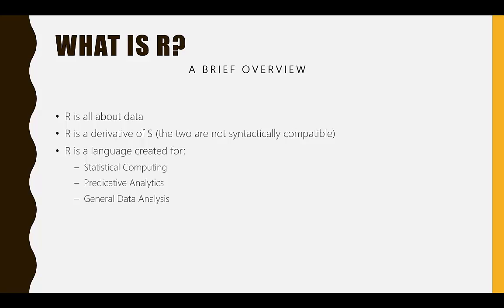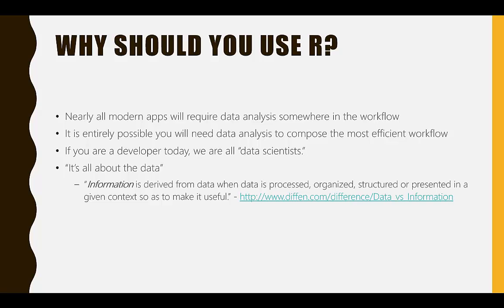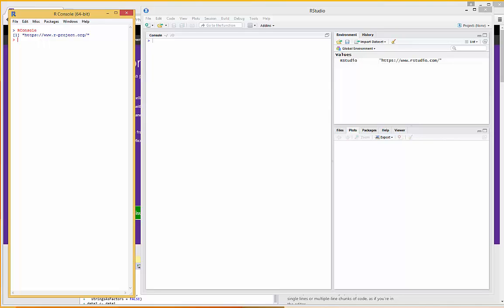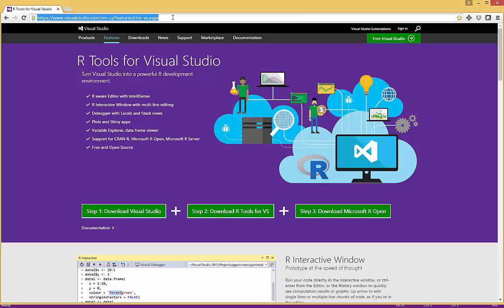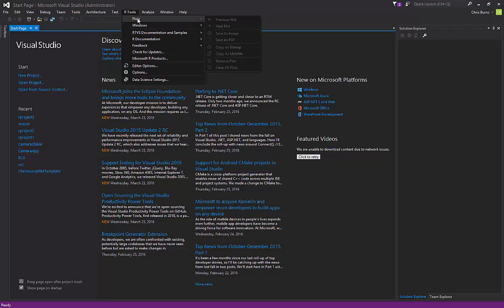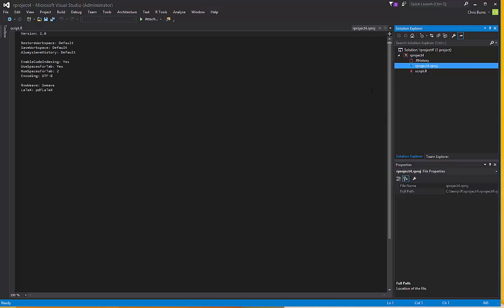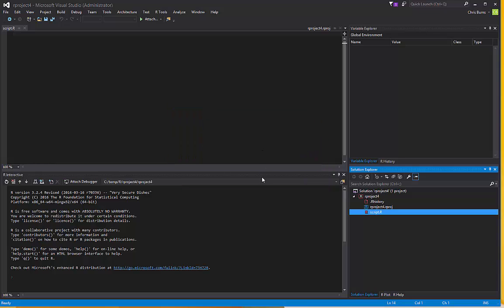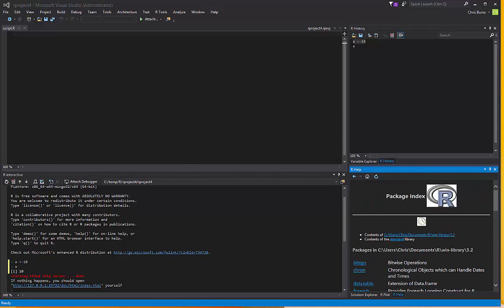R Programming for MS developers with RTVS (R Tools for Visual Studio)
The first session in a series introducing the R programming language to .NET developers.